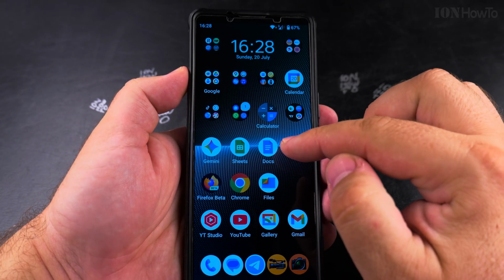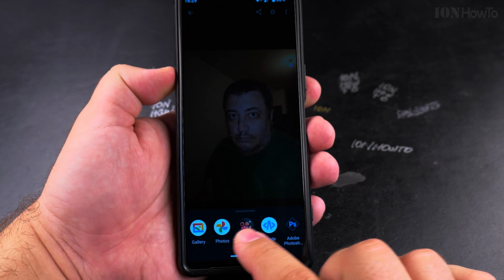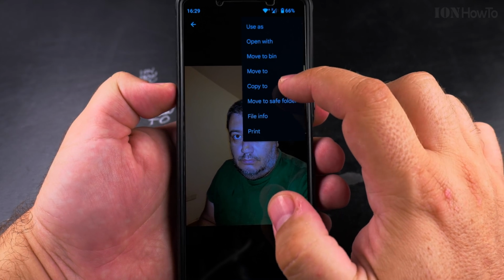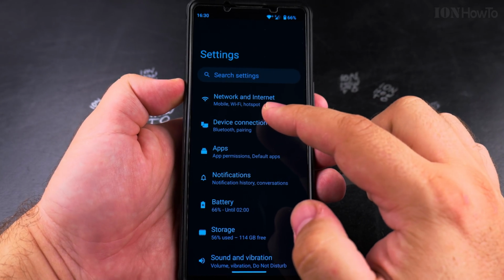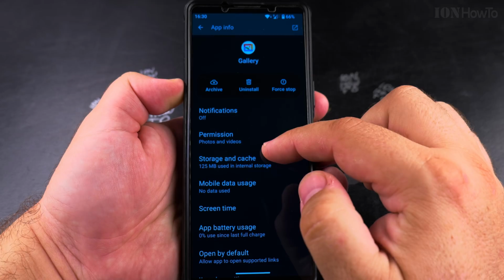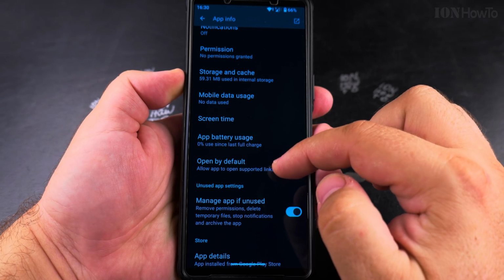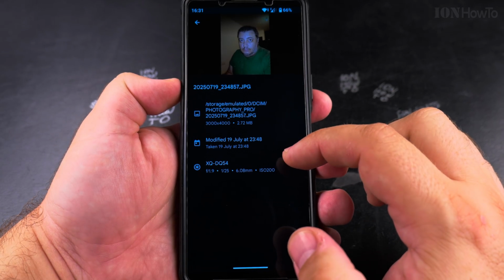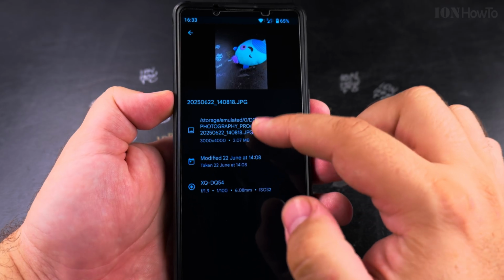How to Change or Reset File Associations on Android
How to Change or Reset File Associations on Android (Open With Settings).

Learn how to change file associations on your Android device so you can control which apps open specific file types. I'll show you the steps to set, change, or reset the "Open with" preferences for documents, images, videos, and other files.

If your Android phone keeps opening files in the wrong app, this guide will help you fix it.

Learn how to reset file associations or change default apps for certain file types. You'll see how to manage these settings in your Android's app preferences, including how to clear defaults when you want to be asked which app to use.

I explain how to set a new default app for PDFs, images, videos, or documents. If you accidentally set the wrong app as default or want to switch to a better option, this video covers the exact steps. Learn how to change file associations for specific types like MP4, JPG, or PDF files on Samsung, Google Pixel, or other Android devices.

I also show you how to reset the "Open with" preferences if you want to start fresh. This is useful if your phone keeps remembering old app choices that you no longer want to use.

If you need to manage different apps for different file types or want to stop your phone from automatically opening certain apps, this tutorial shows you all the necessary steps. If you use a Sony Xperia, Samsung Galaxy, Google Pixel, or other Android device, these methods will help you customize your file opening preferences.

Any questions?